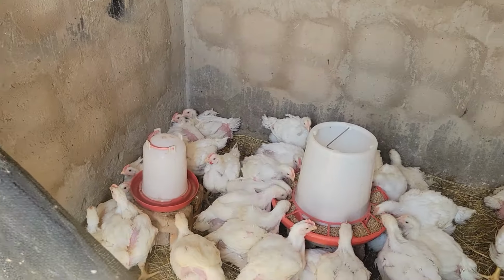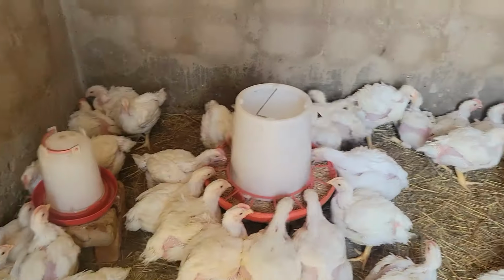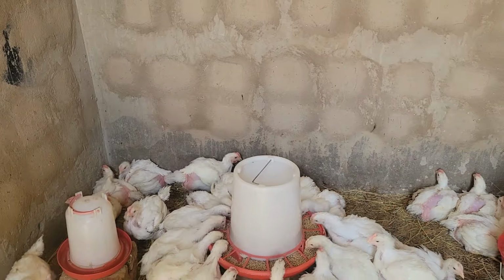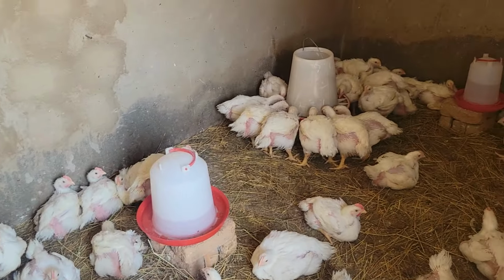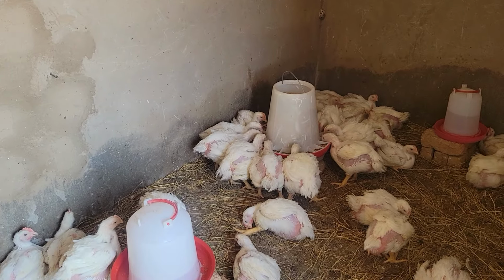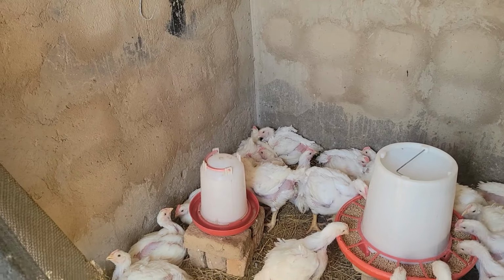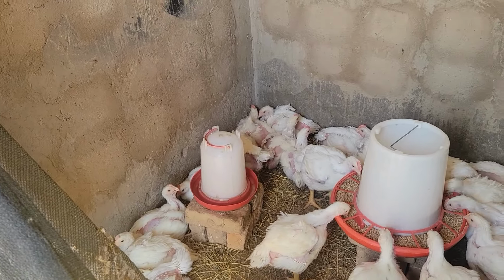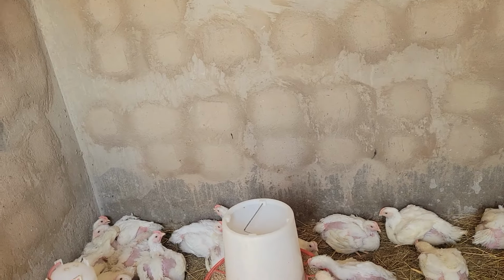5 Essential Steps for Week 5 of Broiler Chicken Production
Broiler Farming with 100 chickens
We are now going into week 5 of our broiler chicken production and we have moved from grower feed to finisher feed. This is the time when broiler chickens turn feed into meat. Broiler chickens need a lot of water to make sure that they eat a lot of feed. This process means that broiler chickens will eat a total of 4 bags of 50KG finisher feed. At this time, we also need to cool them down so that they do not feel hot.